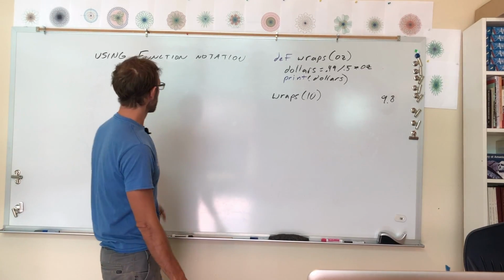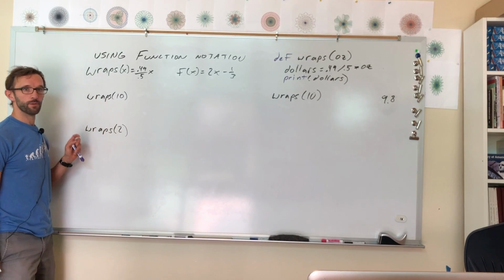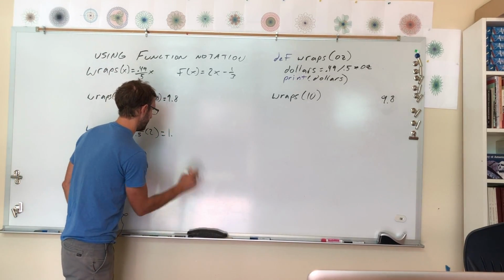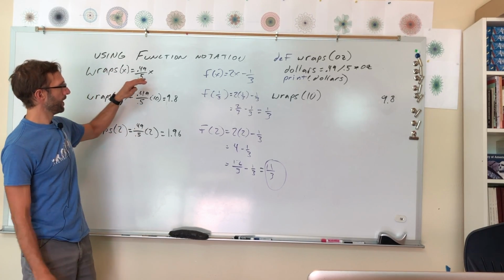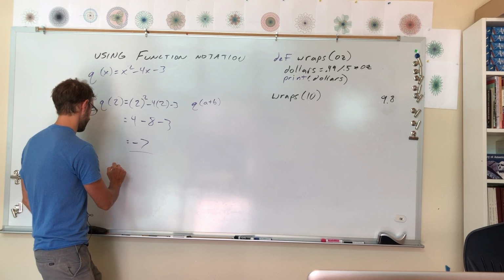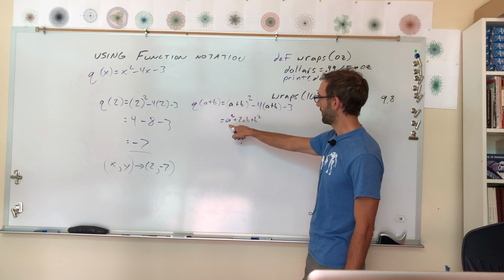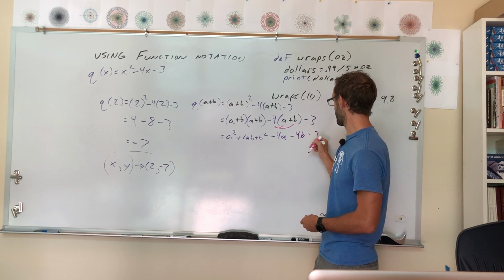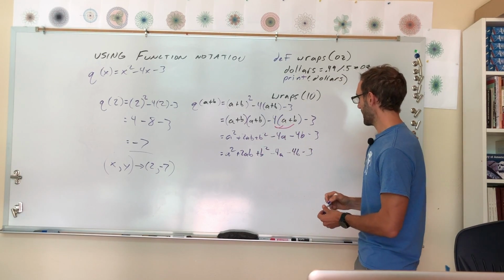Using Function Notation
Using Function Notation with linear and quadratic functions